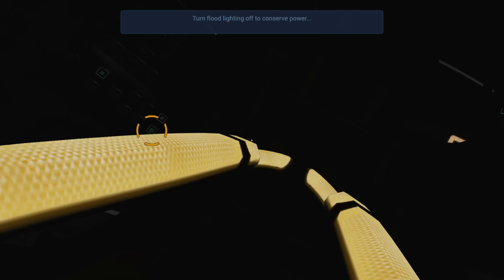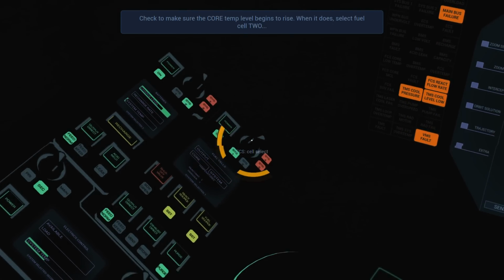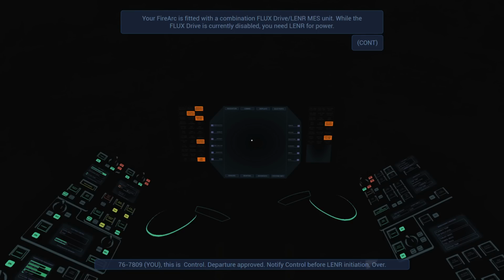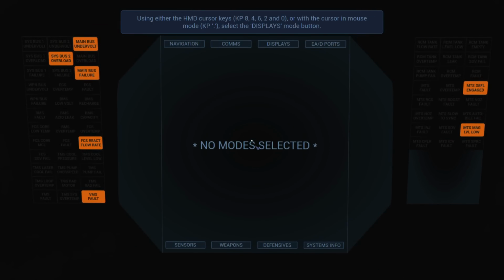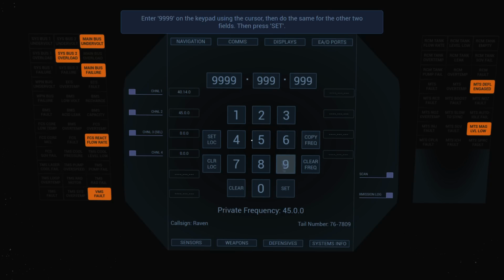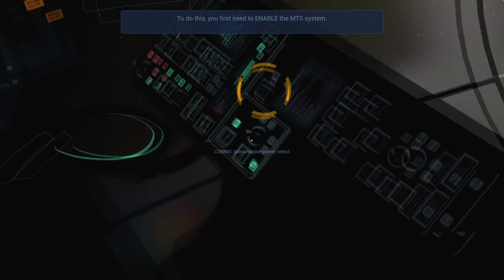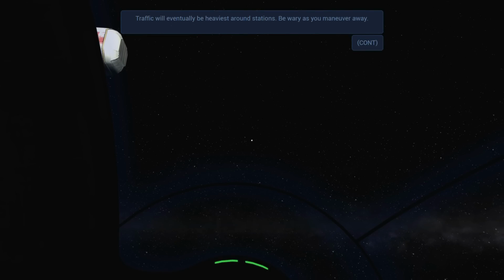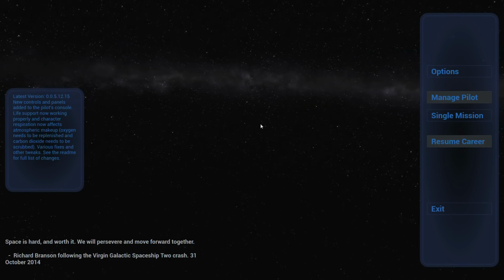Rogue System Internal Build 051215 - Startup & External Undock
Sorry about all the ums and ers in some parts of this video, as it was recorded 'live'. I have a stammer and rather than stumbling on my word, I insert those in to keep myself going.

Anyway, this is Rogue System, a space sim that the company I work for (an indie developer) are publishing for one of its employees. He tried to get this on Kickstarter, but I think suffered from bad timing with ED and SC just having been there. Even though he was showing a more complete game at the time than either of them, it just didn't happen, so our employers stepped up and funded him what the Kickstarter would have (though not enough for him to hire the extra staffing he wanted).

This sim is a HARDCORE space sim, fully newtonian physics. Detailed as far down as the fact that when you fire a projectile it will displace your ship. But not only that, the software has a massive background simulation affecting both the objects and pilot within it.

In this video, you'll see a startup procedure all the way from 'emergency power' to 'flight ready' as well as undocking from an external station umbilical.

If I do things too quickly, please feel free to pause and read the text alerts of the tutorial, which may give a further explanation than I do via voice.